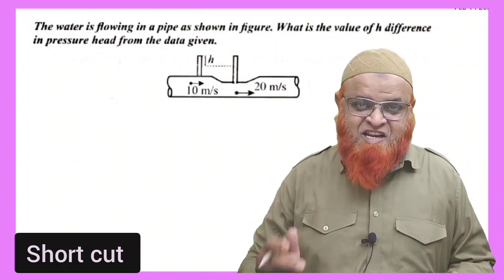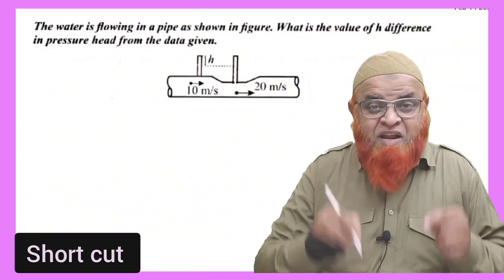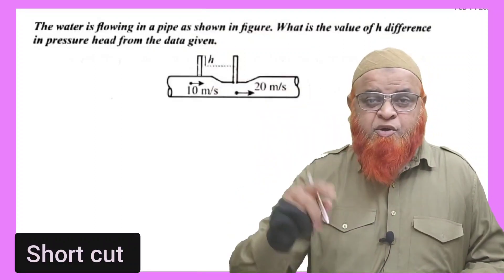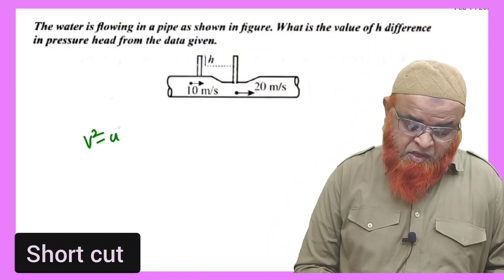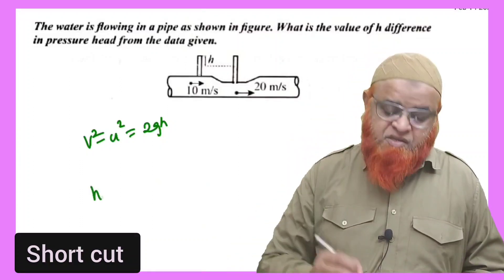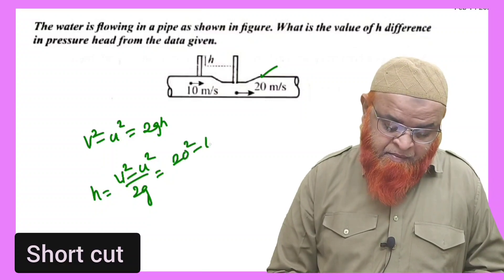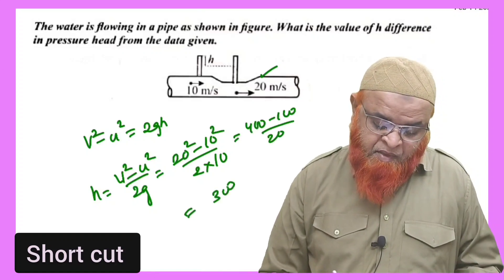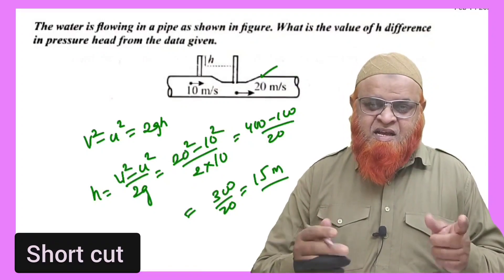97) Fluids short tricks | Neet and Jee mains (2023)